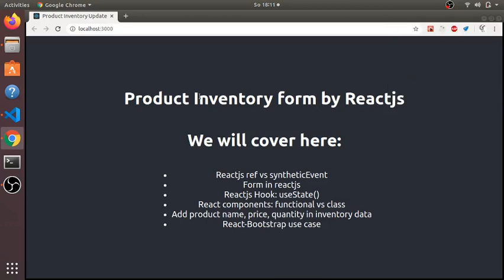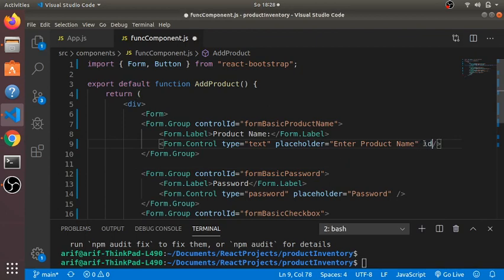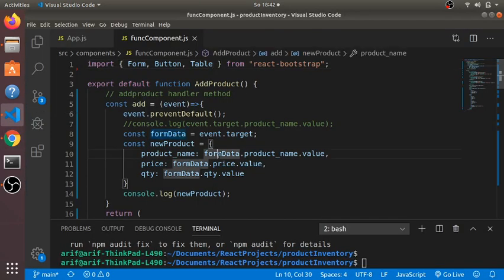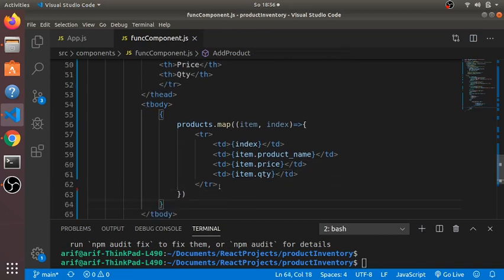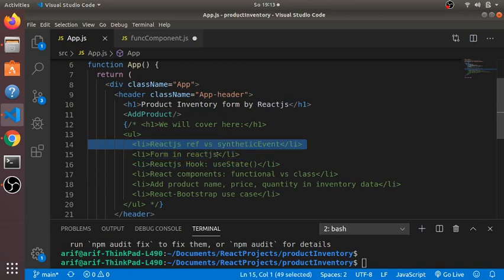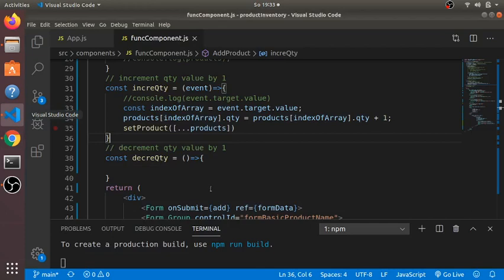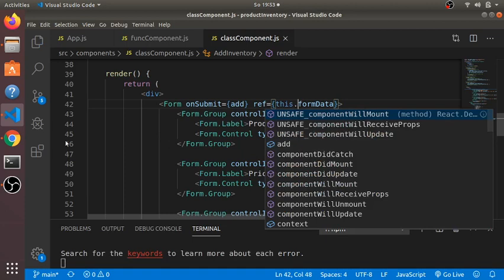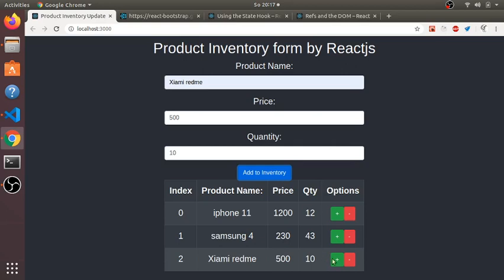Make a Product Inventory List using REACTJS and Bootstrap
We discussed here about:
Add product name, price, quantity in inventory data by solving below features:
- How to use Form element in Reactjs
- How to track Form or input data in React
- Synthetic-event vs Refs in Reactjs
- Functional Components vs Class components
- Reactjs Hook: useState() vs setState()
- Add product, increment Quantity of product, decrements it for inventory list
- React-Bootstrap use
Here is detail code: